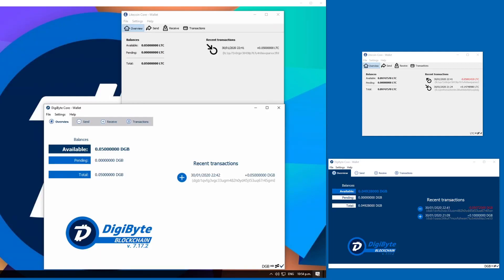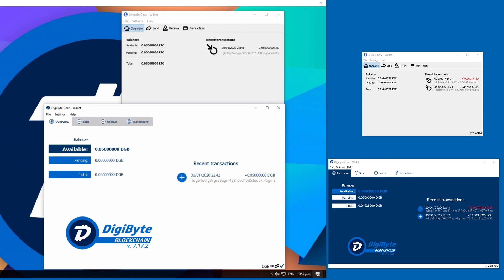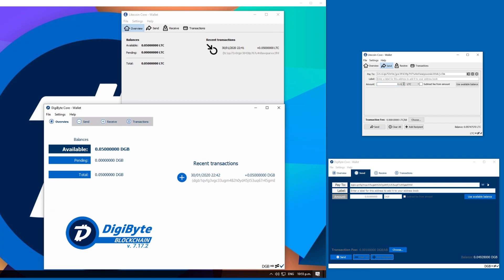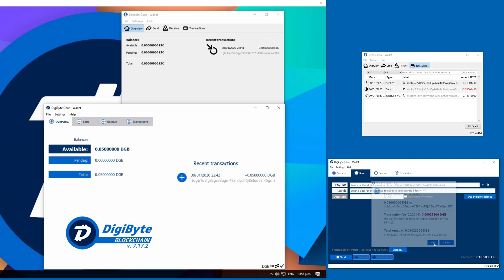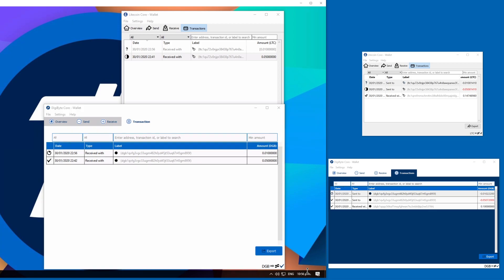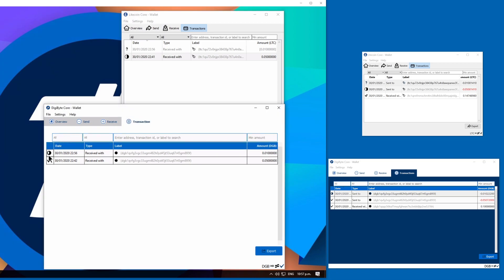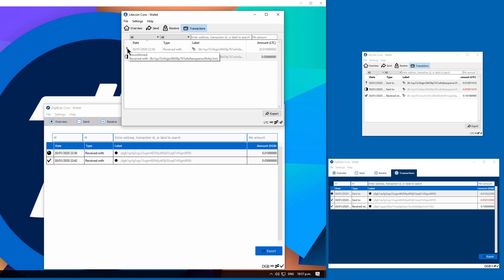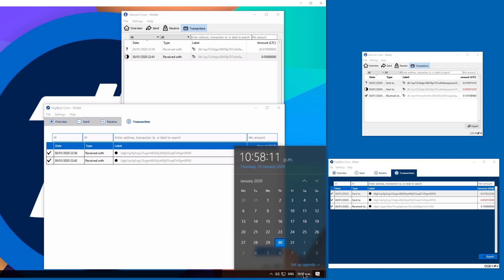DigiByte Core vs Litecoin Core transactions + Confirmation speeds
After a discussion on Twitter with HelloUncleDonny, they swore black and blue that DigiByte was slower than Litecoin:

What we can see in this video is the "0-conf" transaction broadcast between the two wallets arriving at the same speed for Litecoin + DigiByte (To be expected) but then the block timings of DigiByte really come in to play
DigiByte has 15 second block target times
Litecoin has 150 second block target times (2.5 minutes)

I hope this puts to rest the speed difference of Litecoin vs DigiByte for our friend HelloUncleDonny